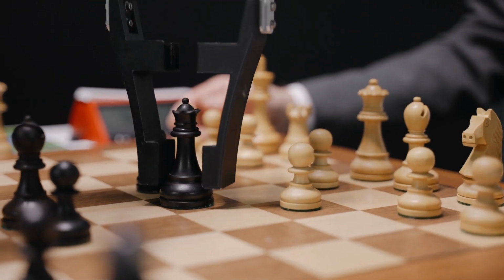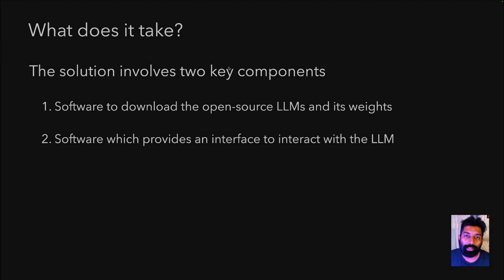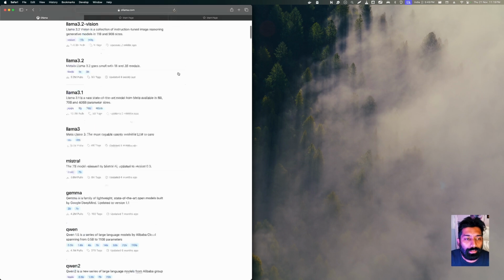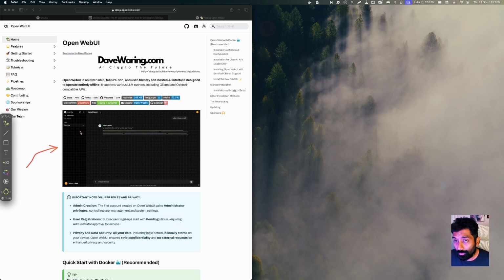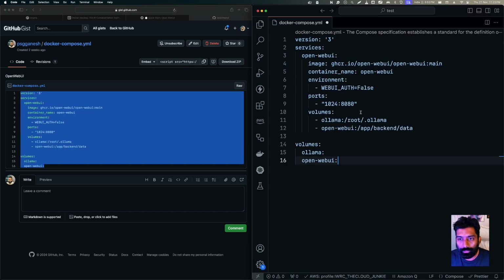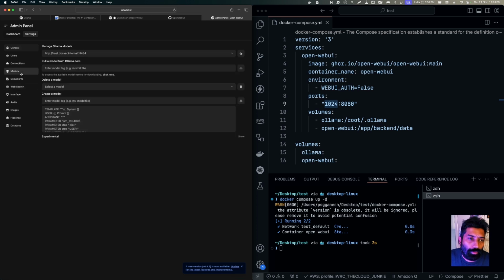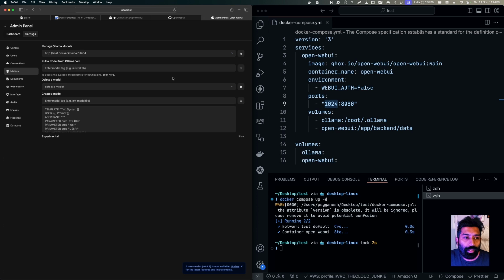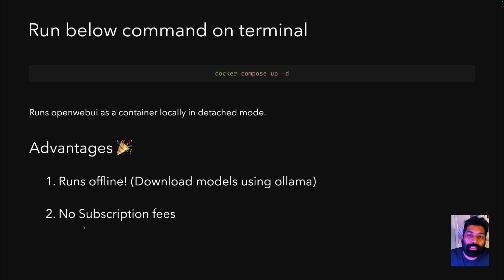How to run GenAI models on your laptop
Running GenAI models on your laptop

Credits